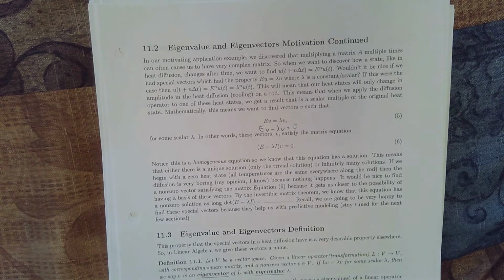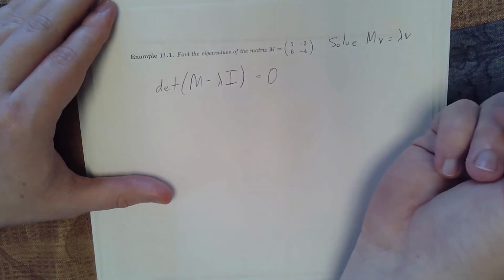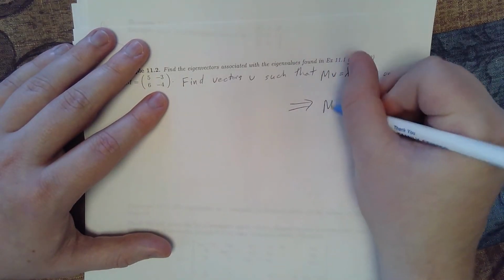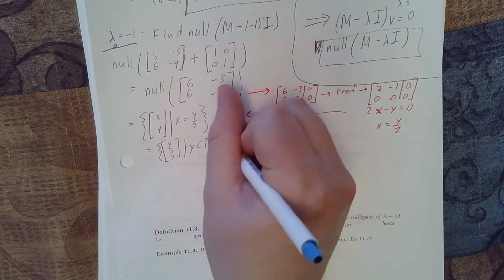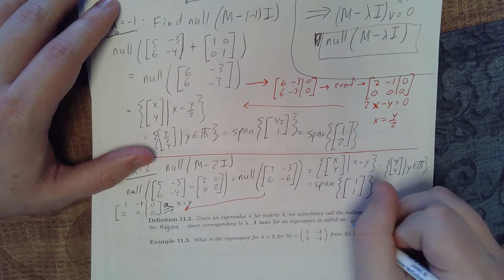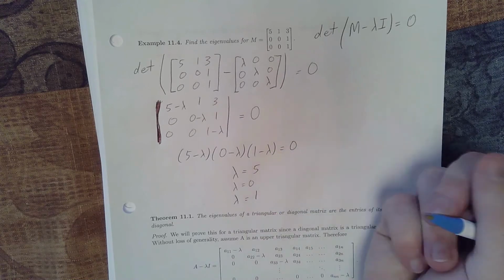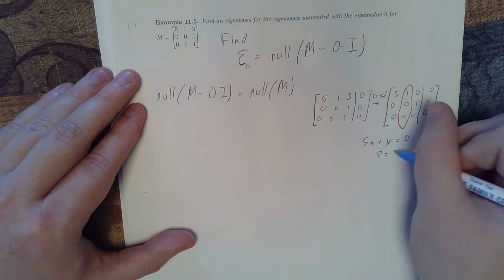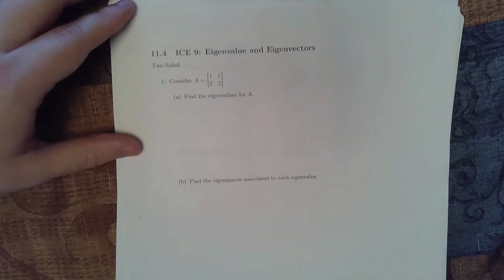Eigenvalues and Eigenvectors